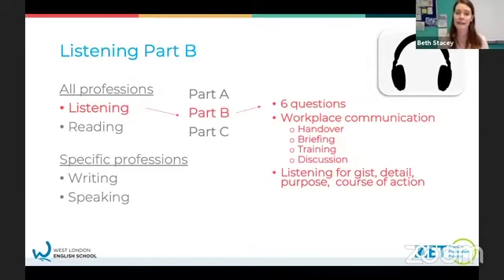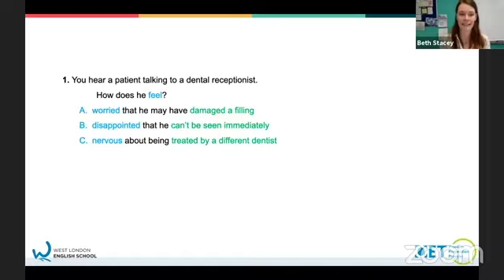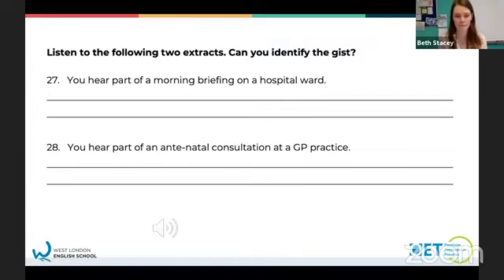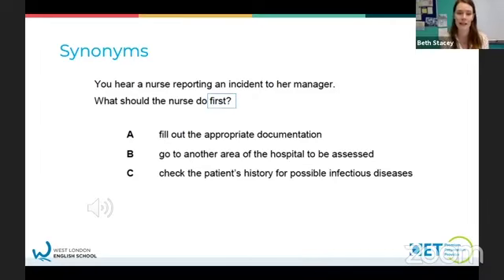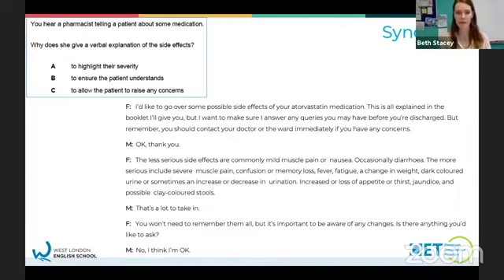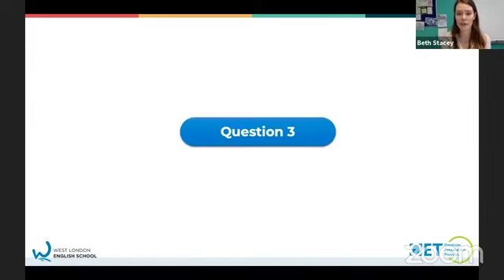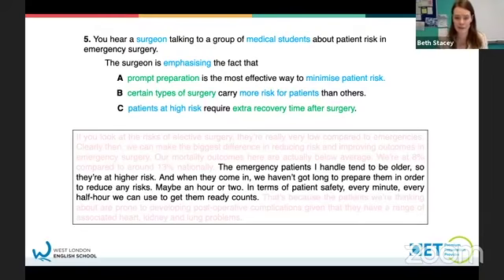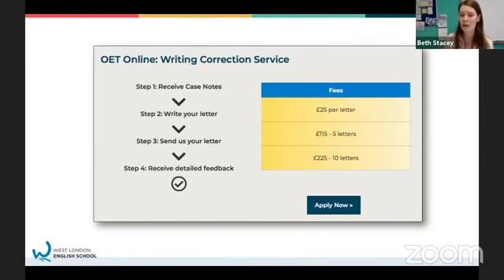Listening Part B with Beth @ West London English School - Facebook live - Occupational English Test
In this lesson, Beth explores techniques to help with Listening Part B with an OET mock test and feedback. This lesson was originally recorded live as part of OET All Stars for the official OET facebook page on 18th May 2021.

This topic is covered in much more detail on our OET London face-to-face and online courses, which have brand new exam practice papers and materials. Start your OET preparation with us today.